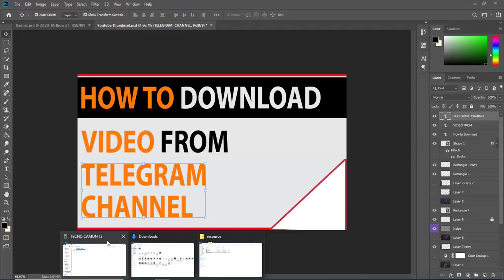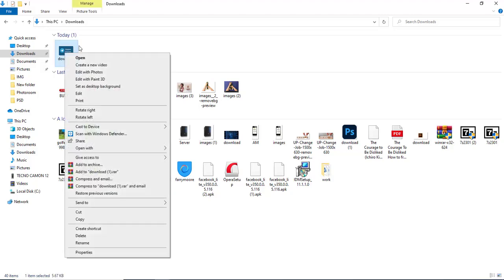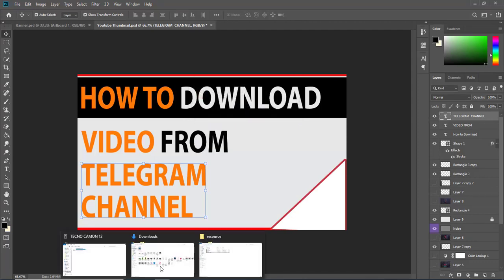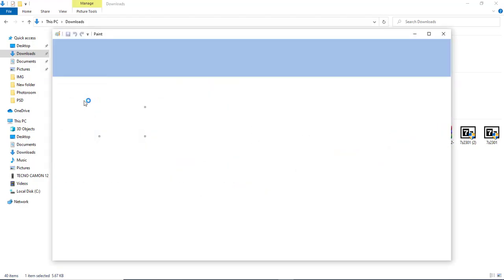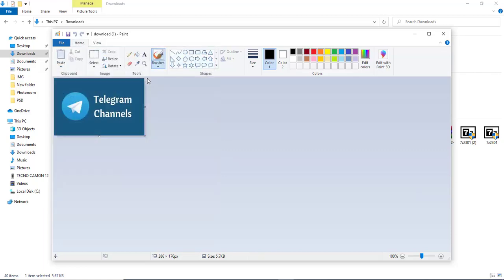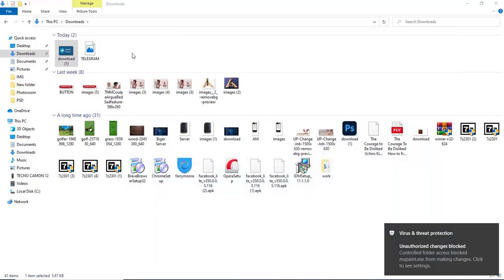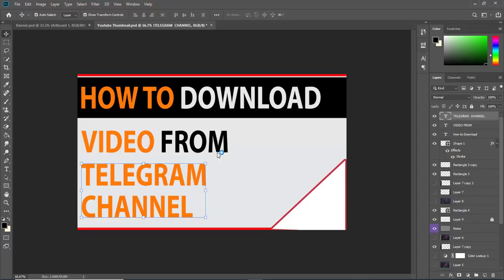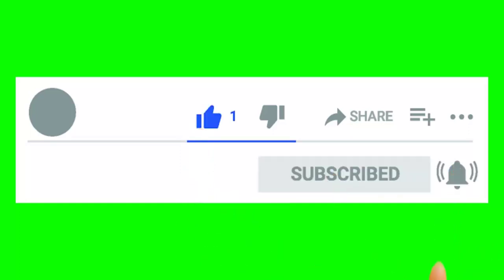How To Open JFIF File In Photoshop _ Convert JFIF to PNG/JPEG Files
Hello! welcome to this channel, in this video I show you How to Convert JFIF File to PNG Or JPGE File Formats with paint software.

JFIF file is a file that doesn't allow by alot of softwares or applications that required to be converted into another file formats either jpeg, Png, gif or bitmap.

Paint application can help to Convert JFIF File to PNG Or JPGE File Formats with ease.

learn how to edit JFIF file to Png, jpeg, gif or bitmap files with paint software without using internet.

How to Convert JFIF File to PNG Or JPGE File Formats @DigitalLifeHackz